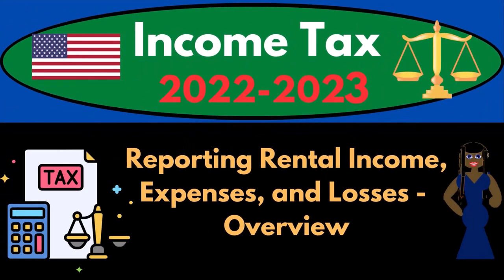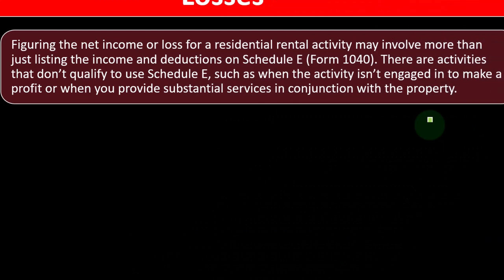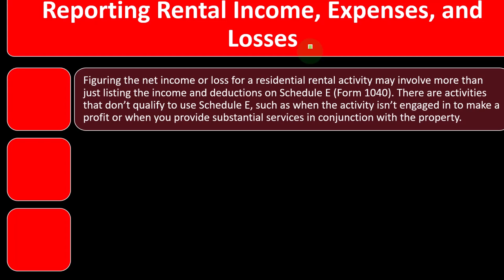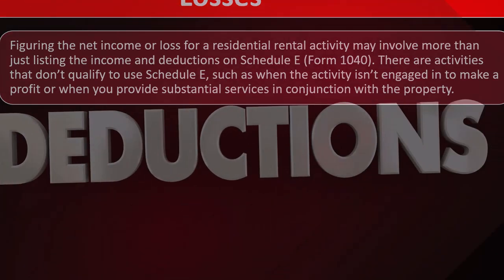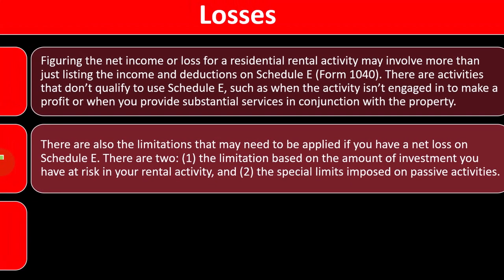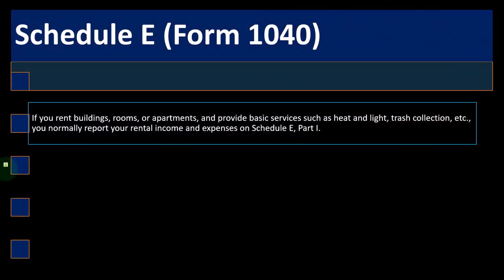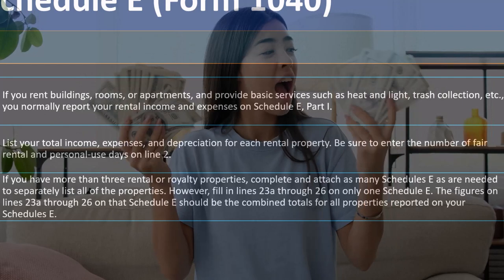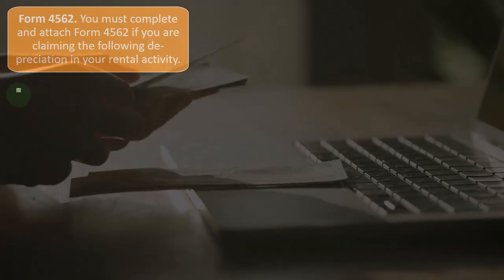Reporting Rental Income, Expenses, and Losses - Overview 9150 Income Tax Preparation 2022 - 2023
Reporting Rental Income, Expenses, and Losses - Overview